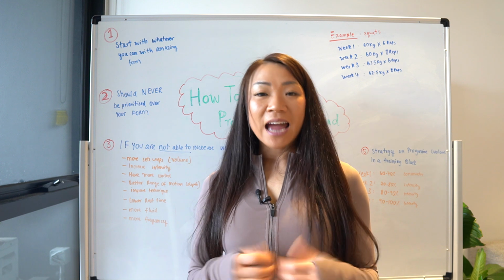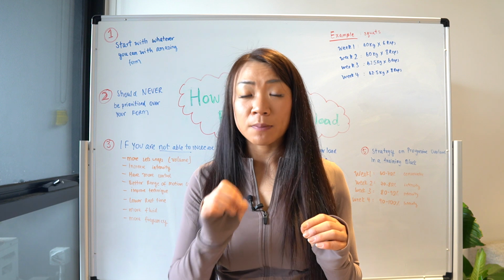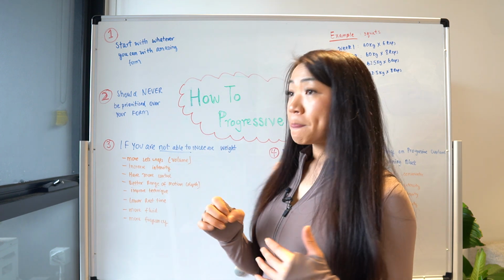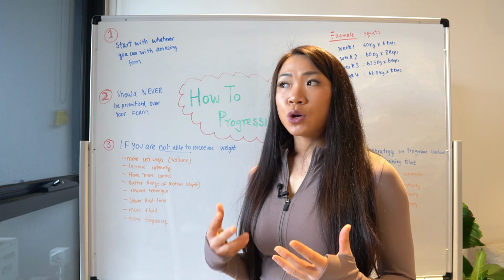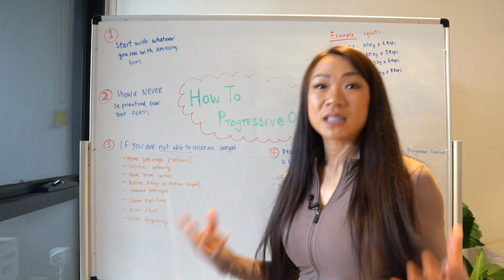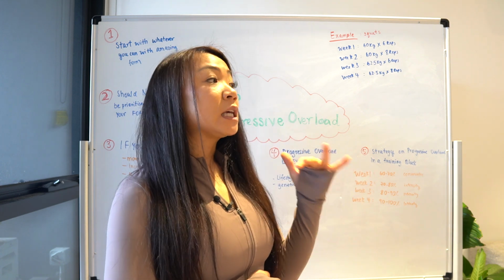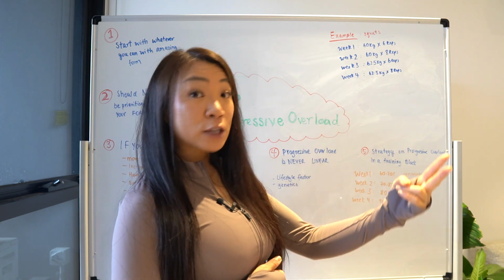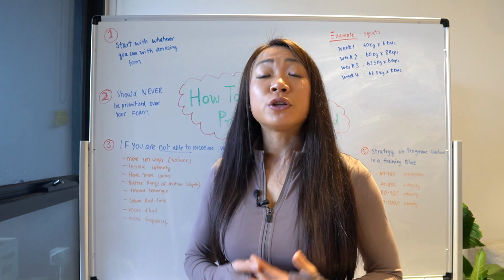How to Apply Progressive Overload to Build Muscle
↓Hey Friends! (Open for more ↓)

In this video, I go through step by step on how to apply progressive overload for building muscle.

Let me know what educational video you'd like to see next.

👇🏻👇🏻𝗛𝗲𝗿𝗲 𝗮𝗿𝗲 𝘀𝗼𝗺𝗲 𝗳𝗿𝗲𝗲 𝗴𝘂𝗶𝗱𝗲𝘀 𝘆𝗼𝘂 𝗰𝗮𝗻 𝗱𝗼𝘄𝗻𝗹𝗼𝗮𝗱 𝘁𝗼 𝗺𝗮𝗸𝗲 𝘁𝗵𝗲 𝗺𝗼𝘀𝘁 𝗼𝘂𝘁 𝗼𝗳 𝘆𝗼𝘂𝗿 𝘁𝗿𝗮𝗶𝗻𝗶𝗻𝗴 𝘀𝗲𝘀𝘀𝗶𝗼𝗻! 👇🏻👇🏻

➡️ 3 MUST DO's that you're NOT doing for GLUTE GROWTH

Sending you lots of love!
Ella x